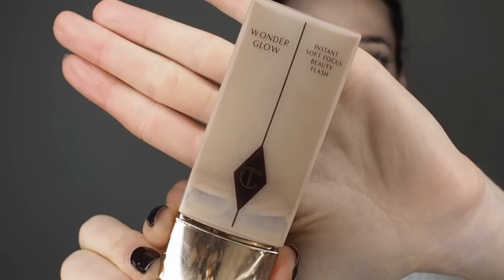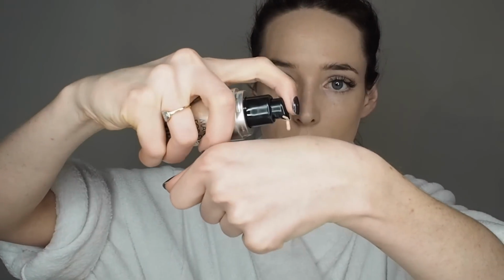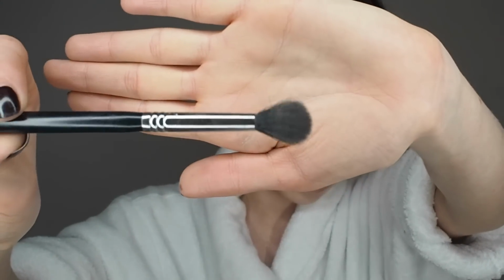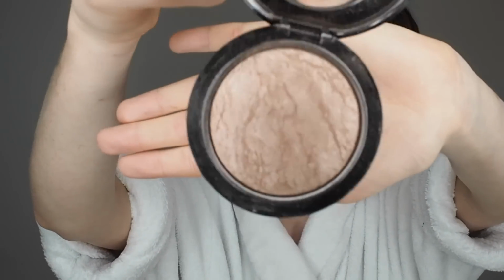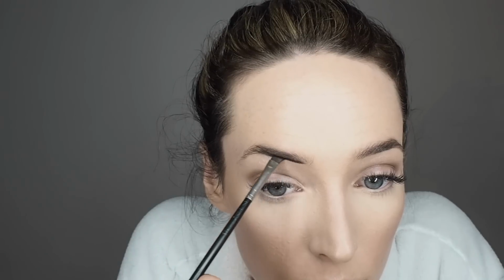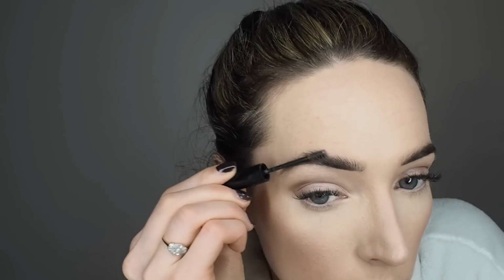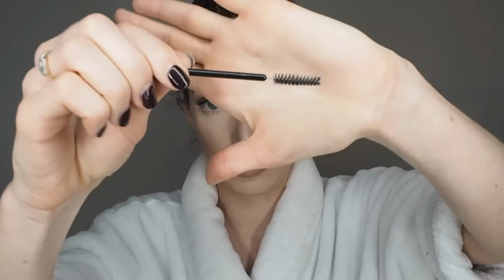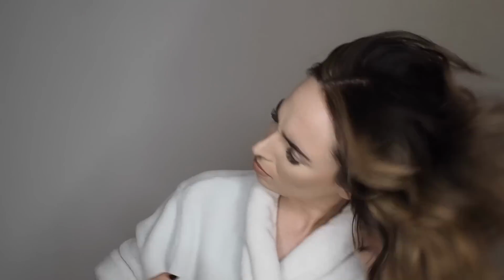Everyday Makeup Routine (Long-Lasting, Full Coverage!) | Ciara O' Doherty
.⬇️ Hit "SHOW MORE" for all the info⬇️.

☆ Products Mentioned ☆

Maybelline "Wake me up" Concealer (for priming eyes)
Gwen Stefani X Urban Decay Palette (also available in Debenhams)
Mac eyehadows in Espresso and Kid
MUFE HD Foundation: Available in MakeupForEver on Clarendon St
Models Own "More Brows" Gel: Available in Boots
Clear Brow Gel (available in most pharmacies)
Essence Lip liner in Satin Mauve (Available in Penneys/Primark)

☆ Liked that? Great! Watch these: ☆

💬  Hi there! My name is Ciara, I'm a fashion influencer and online content creator from Dublin, Ireland ☘  I've been working fulltime in the fashion industry for over five years now, and I love sharing my journey with you guys along the way. ✌️

🙋  Got a request for a video you'd like me to film? Great!